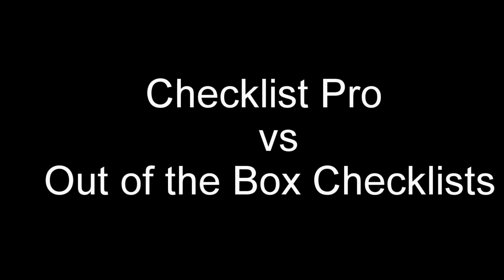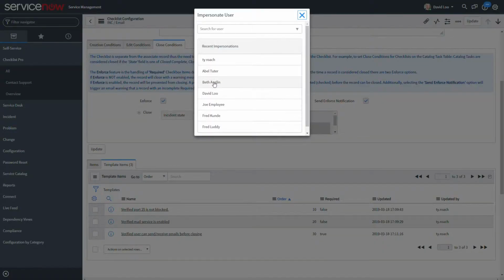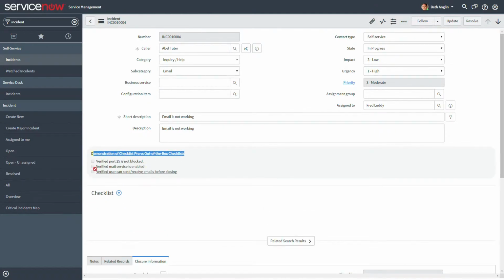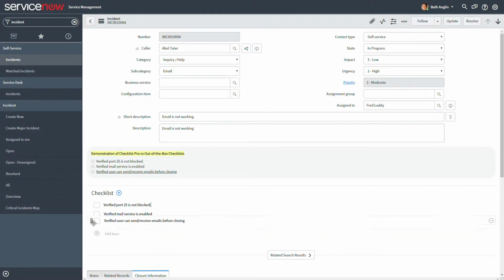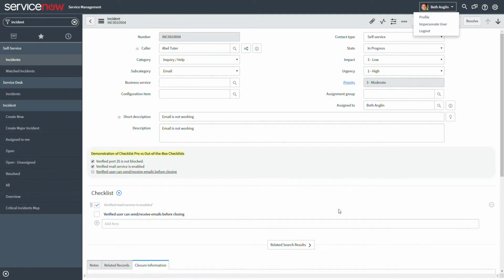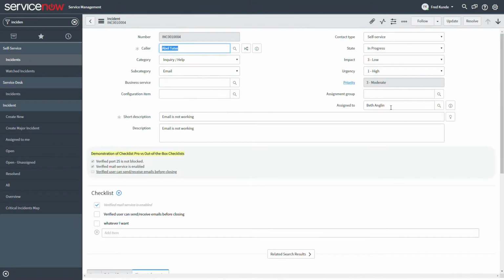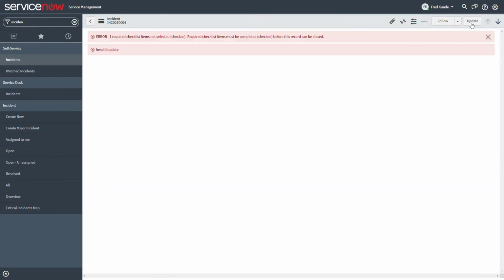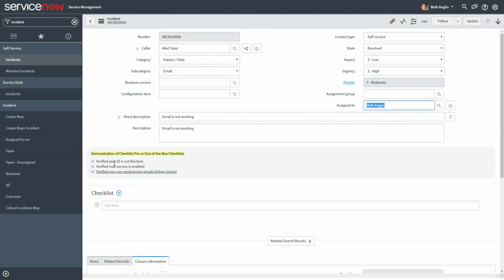Checklist Pro vs Out of the Box Checklists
A comparison between Checklist Pro capabilities and the out-of-the-box checklist functionality.